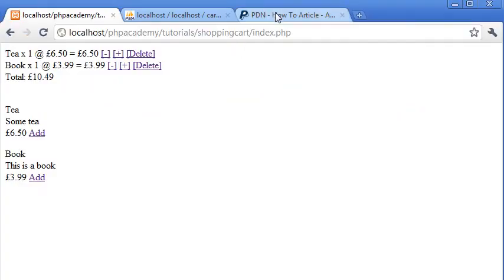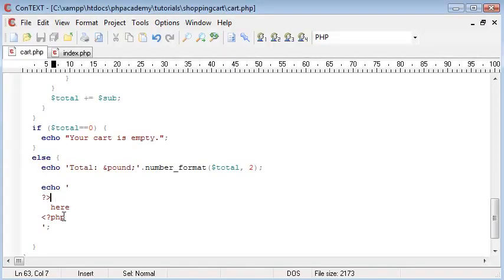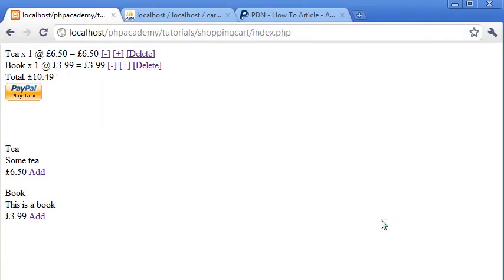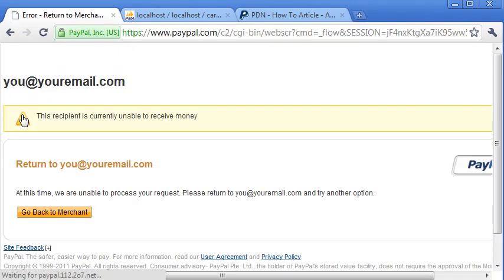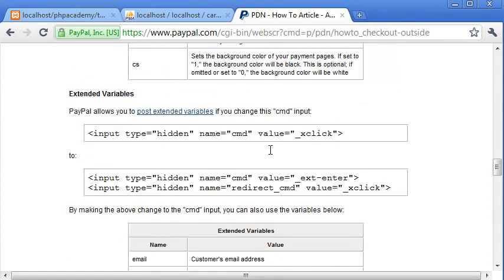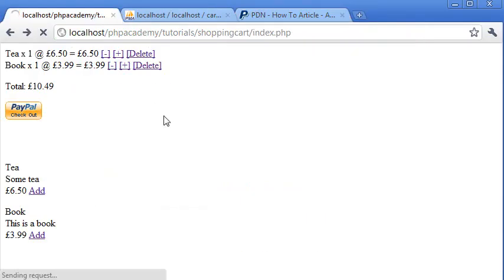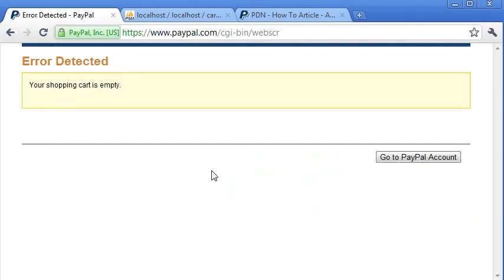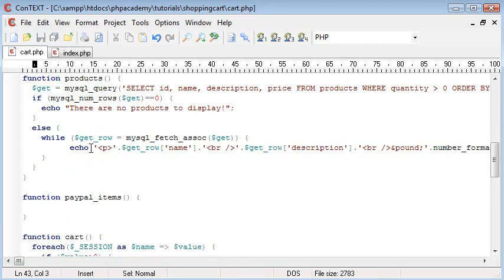PHP Mini Shopping Cart 157 Part 6